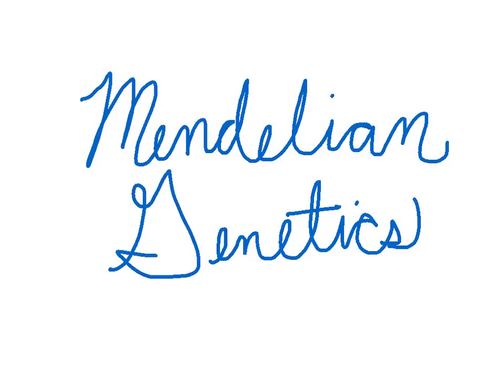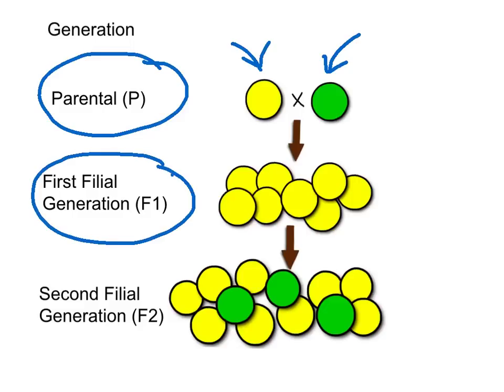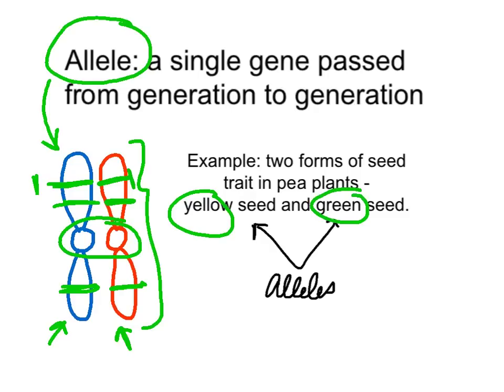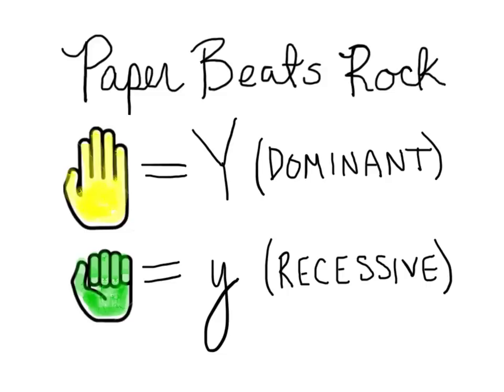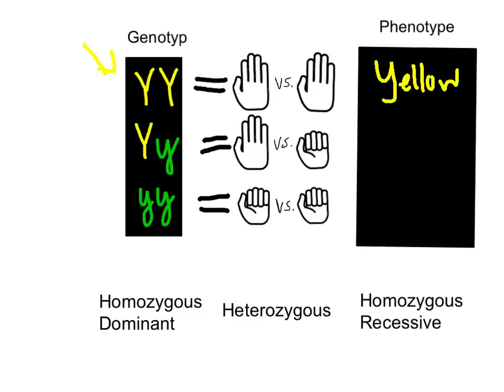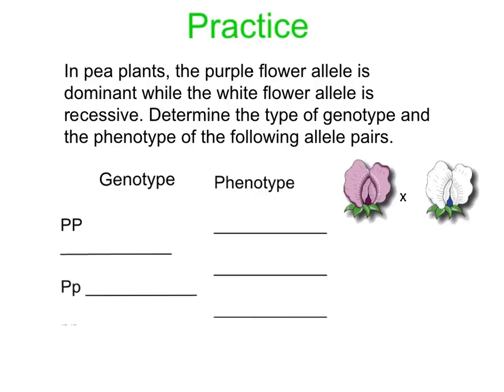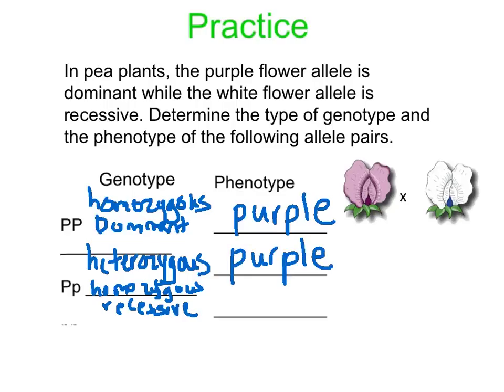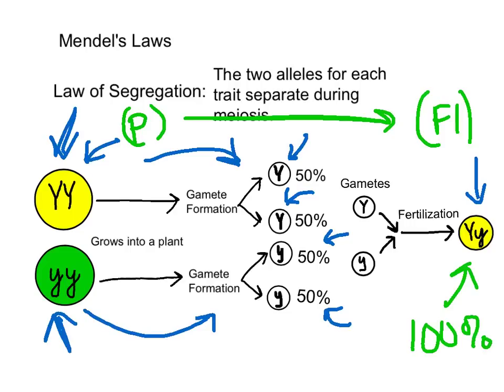Unit 5, Day 2 - Mendelian Genetics (Part 1 of 2)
Mrs. Larkin's Biology Class - Mendelian Genetics (Part 1 of 2)

Da Vinci Design High School in Hawthorne, California